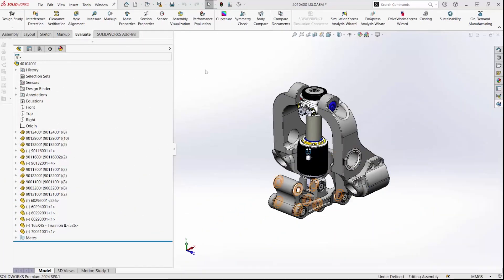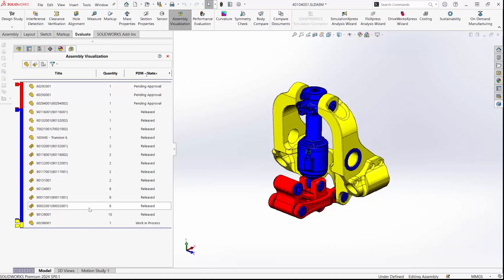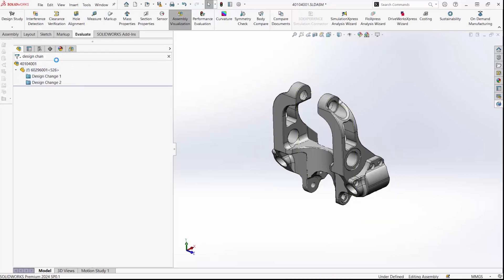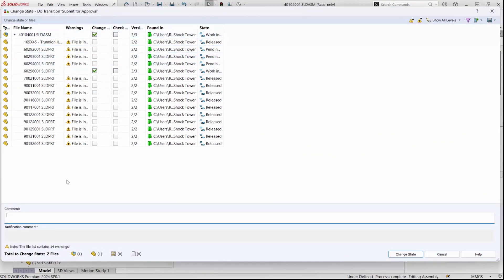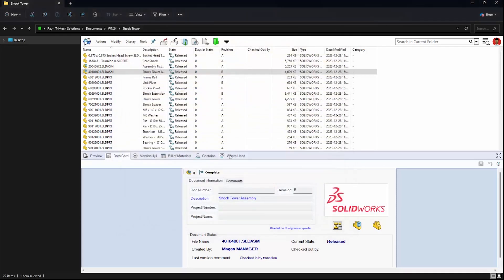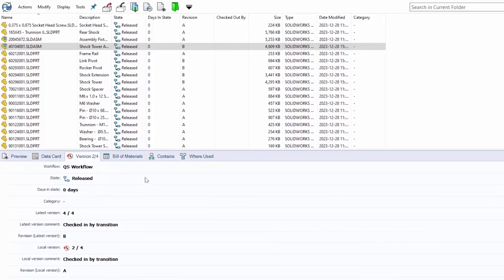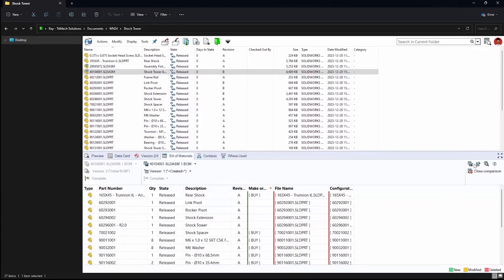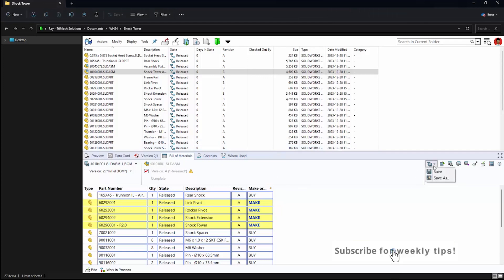Major Enhancements to SOLIDWORKS PDM in 2024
The first enhancement isn't actually in the PDM interface. It's in the Assembly Visualization interface. You can use PDM states as a visualization tool to see what workflow state items are in your assembly. In this example, you have several different items that can be grouped into identical states and then roll back up the feature tree as needed. We're also able to save this as a display state if we want to see this visualization tool rapidly outside of the assembly visualization interface.

Watch this video to see the other enhancements that were made in SOLIDWORKS 2024 that will make it much easier to collaborate and communicate changes and ideas in your project.